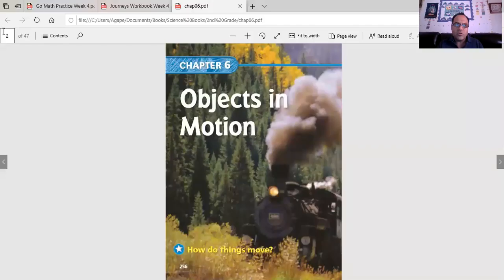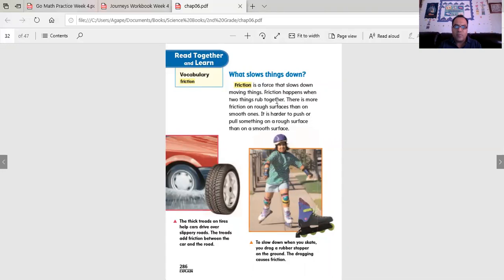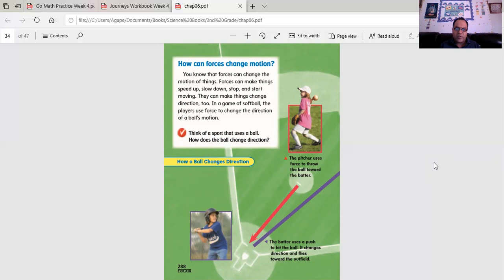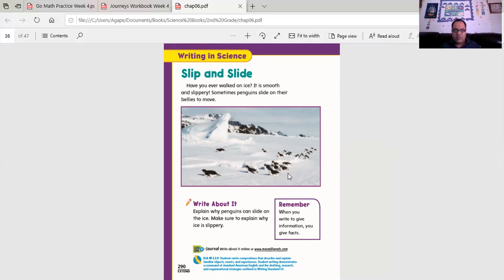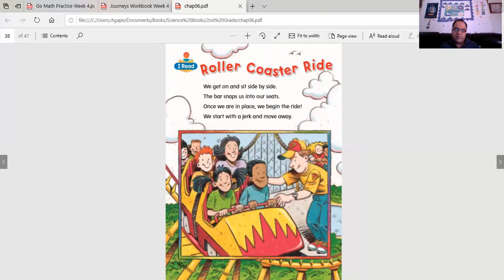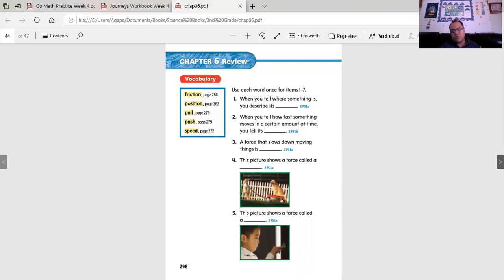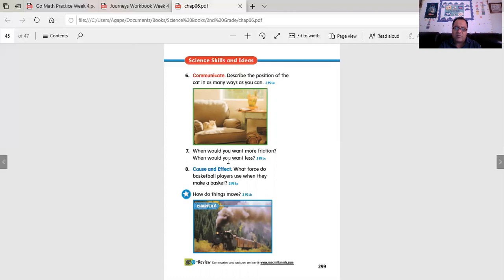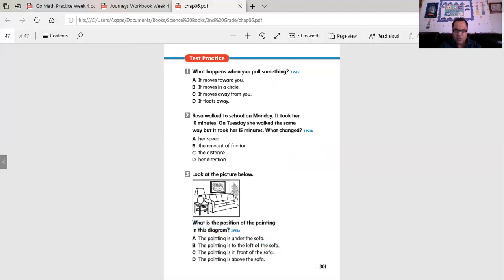Objects in Motion 4 - Changing Motion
Science...How do you change and measure motion of an object?